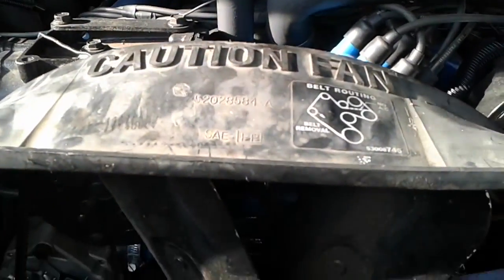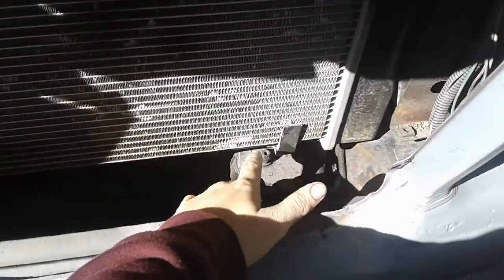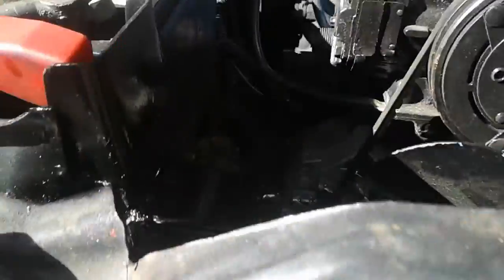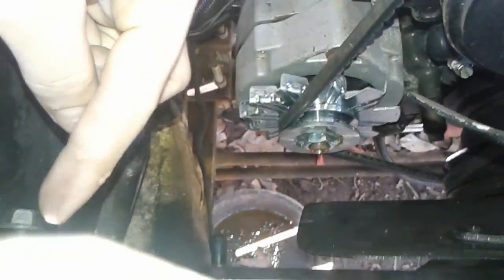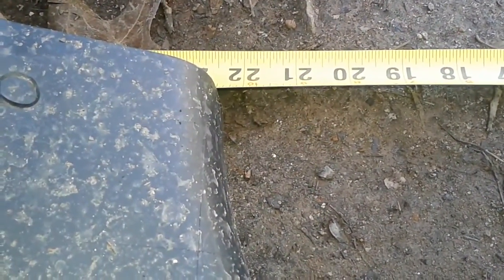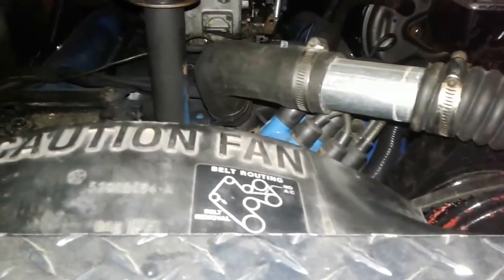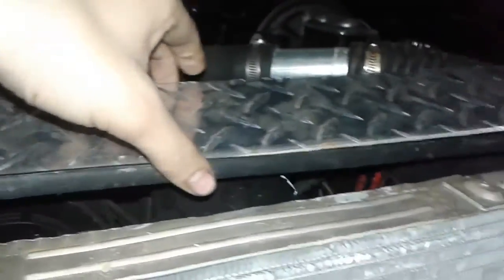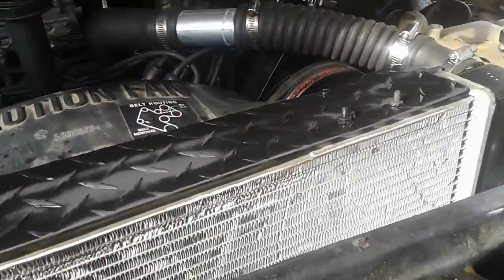Fan shroud install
how to be able to create more suction on your radiator.